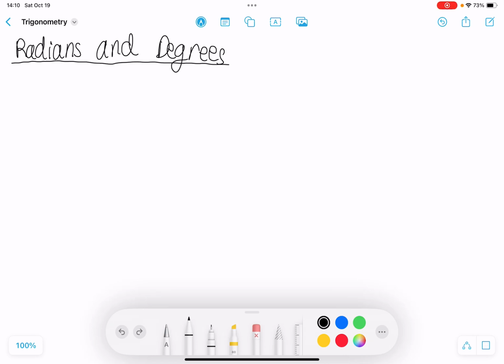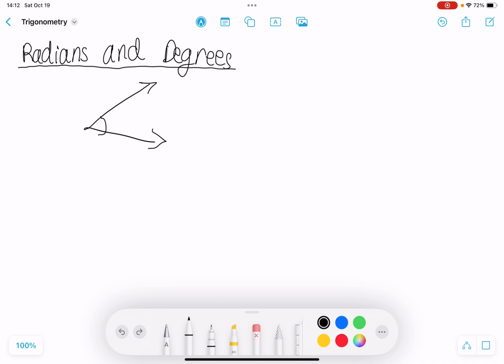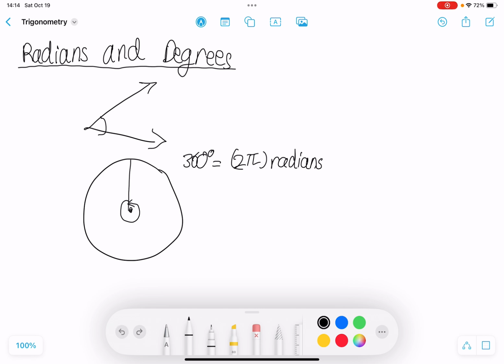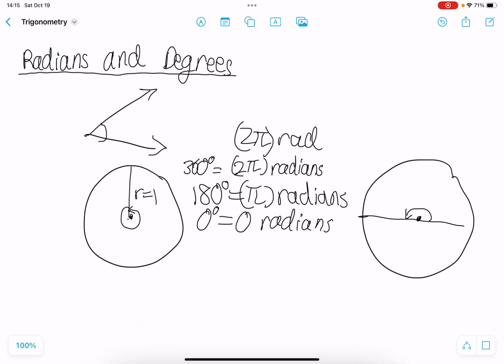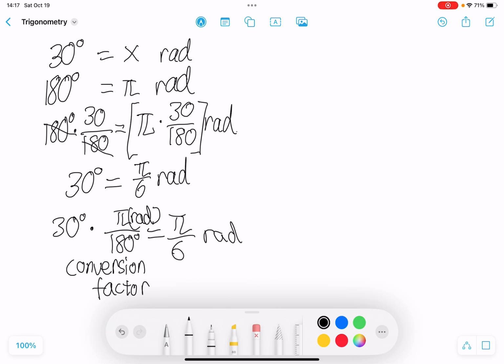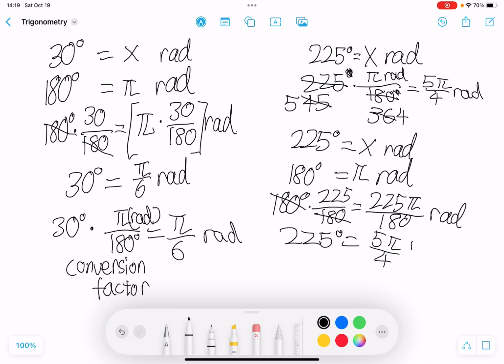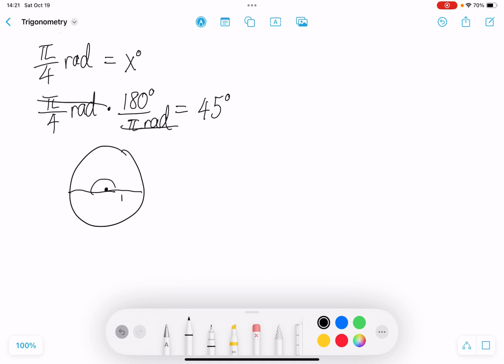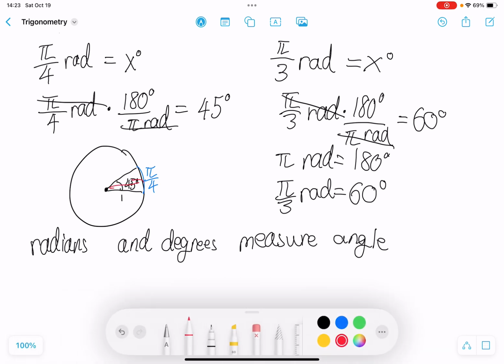Radians and Degrees